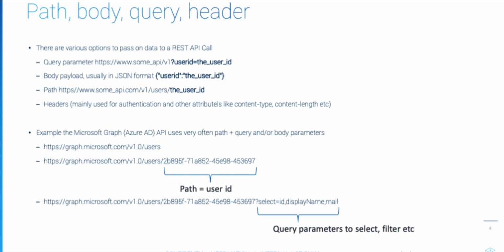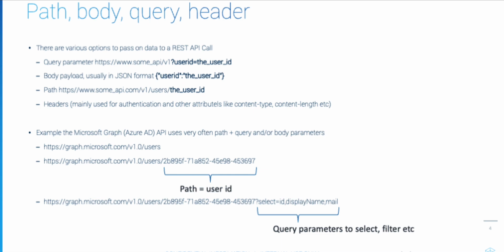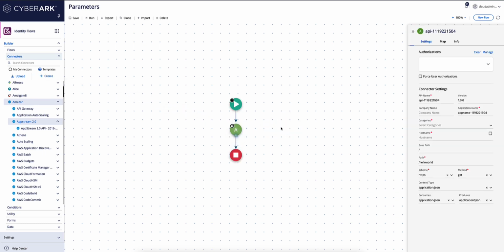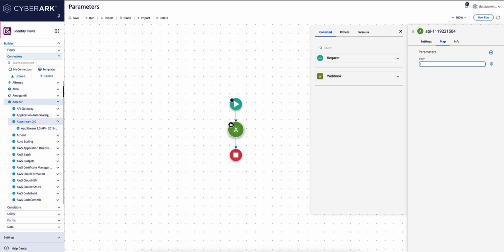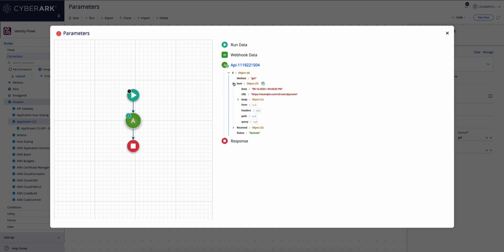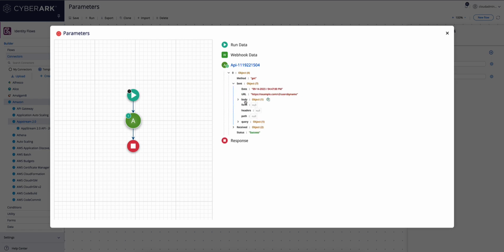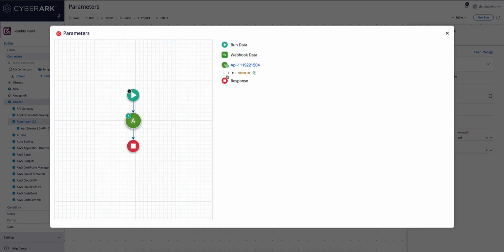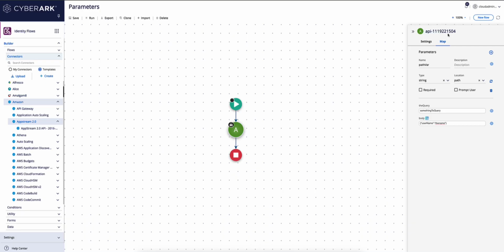T1 11 parameters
Use body, header, path, form & query parameters to call an API